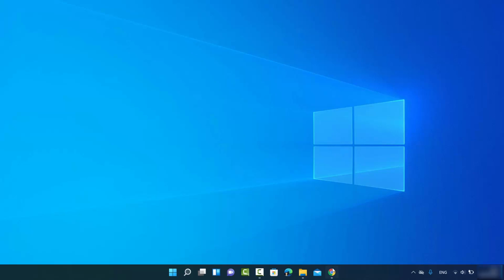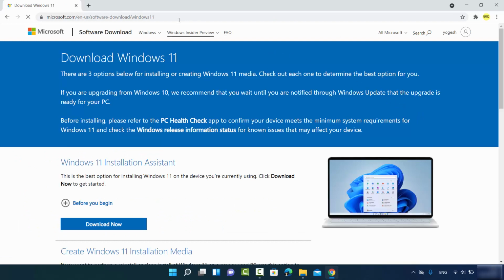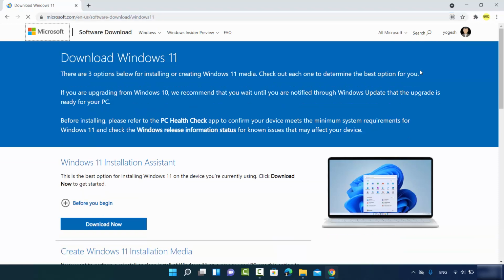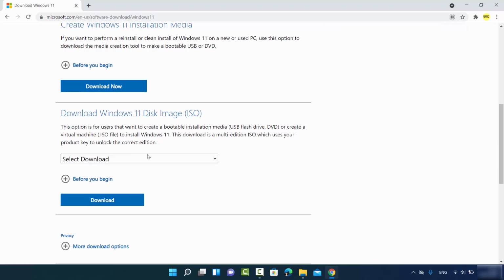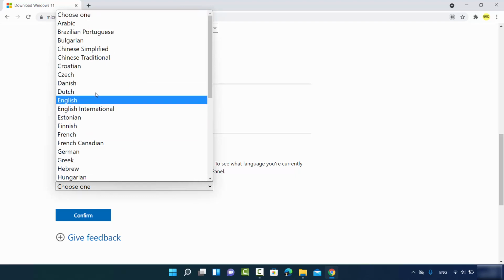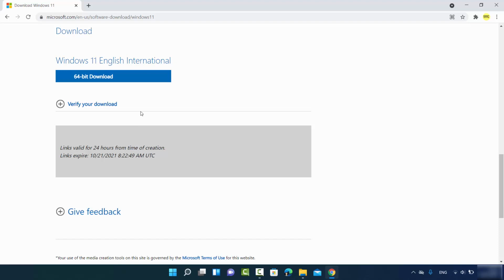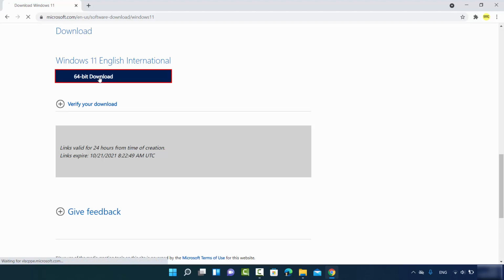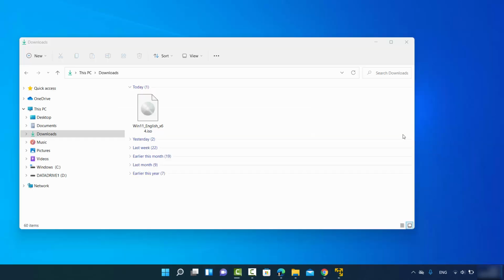How to Download a Windows 11 ISO File Officially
In this video I am going to show How to Download Official Windows 11 ISO in Windows 11. I will also show How To Download Windows 11 ISO file from Microsoft | Official.